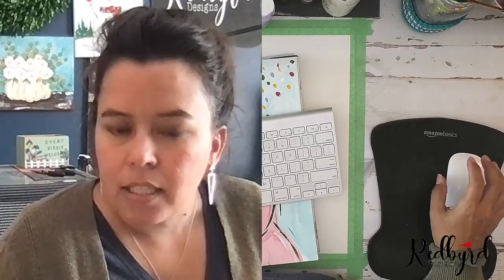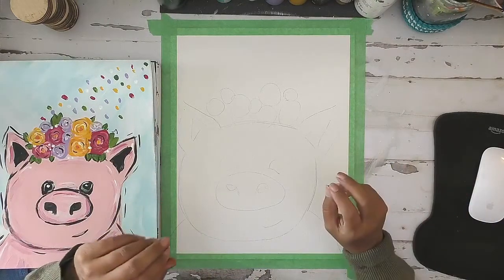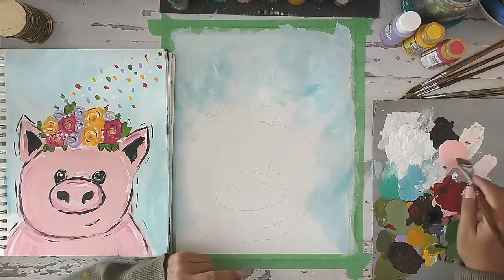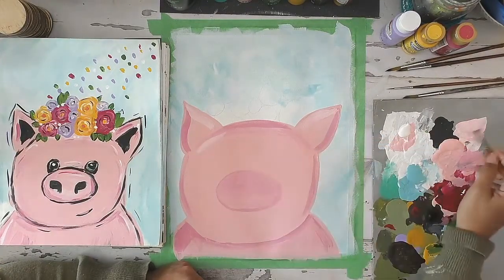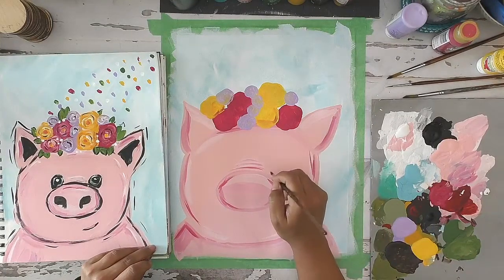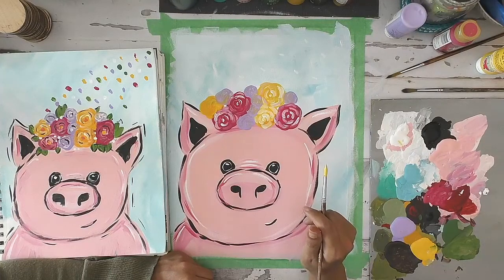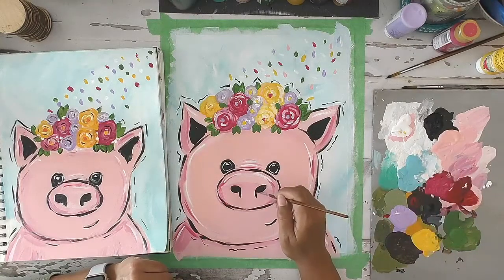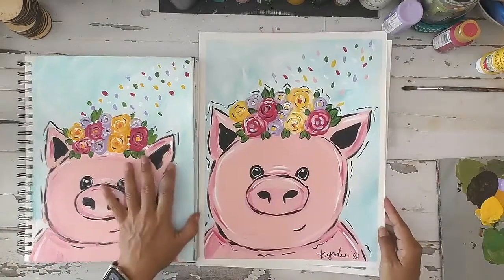Fun & Free - Dancing Pig Paint Party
Paint a Dancing Pig! Fun, Free, and Easy beginner level acrylic painting tutorial with Byrdie Larsen of Redbyrd Designs. Learn step by step techniques to create this dancing pig!

Apple Barrel-
Parrot Blue
Kelly Green
Cameo Pink
Lilac Mist

DecoArt Americana-
Razzle Berry

**BRUSHES**
Large Flat
Medium Round
Small Round
Liner Brush

**Other Painting Tools**
Acrylic Paper Pad
Paper Paint Palette
Paint Tape

**These are just suggestions. Any shades similar to these will just fine! Don't worry about having the exact colors.**

 Interested in diving deeper into painting?

I would like to invite to you, Redbyrd Retreat! Redbyrd Retreat is an online painting membership! We created this membership to give women the freedom to be creative in a safe environment and learn how to paint and grow as an artist.
 *WE NEED CONNECTION WITH PEOPLE
 *WE NEED LEARNING AND GROWTH IN A SAFE ENVIRONMENT
*WE NEED HEALING FROM THE WORRY OF THE WORLD
*WE NEED FUN!!
Share your finished creations and Tag me @Redbyrddesigns